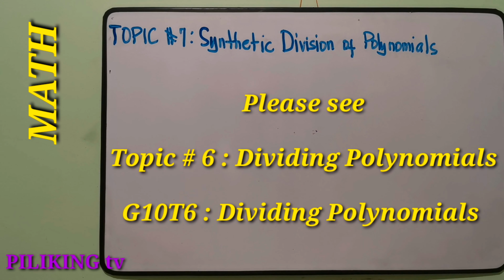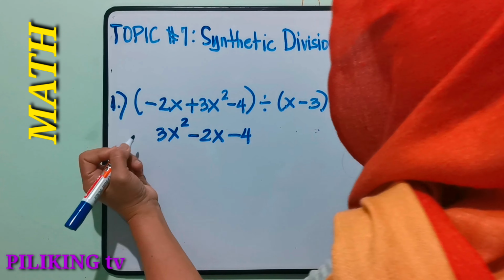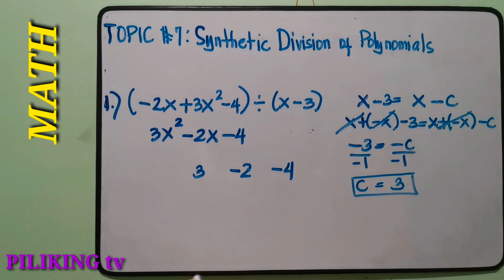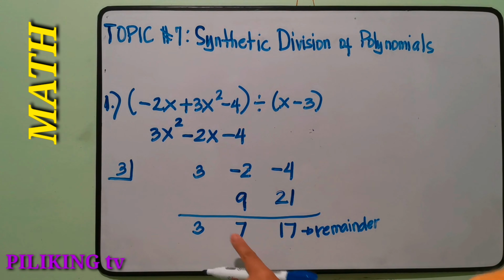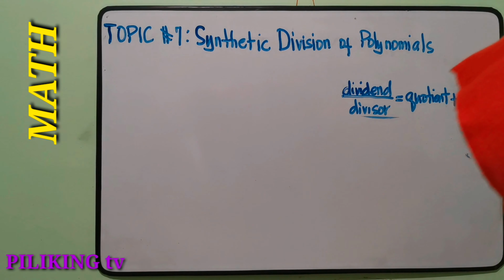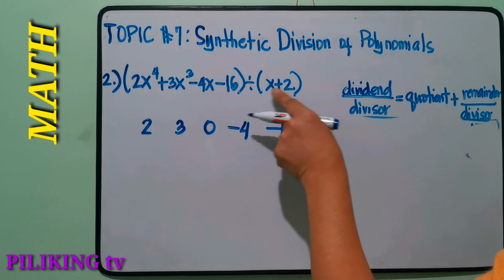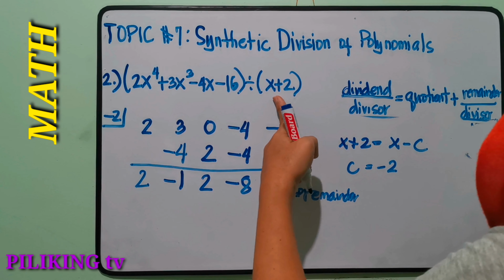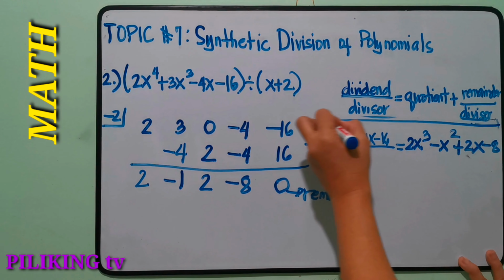G10T7 : Synthetic Division of Polynomials / How to learn mathematics in easy way